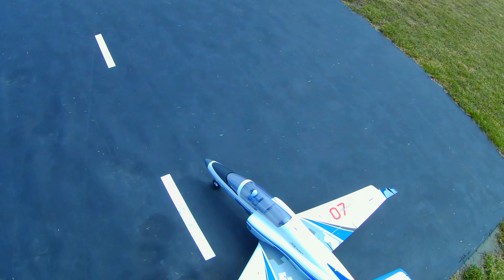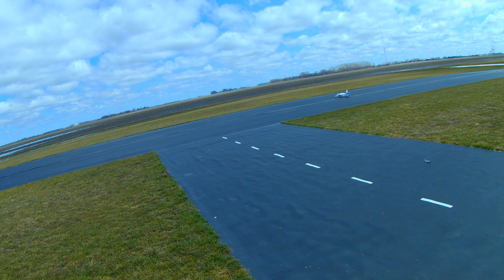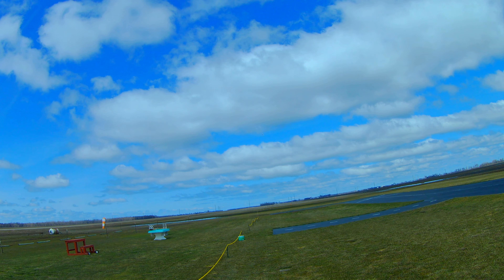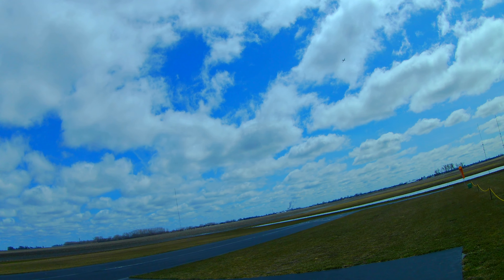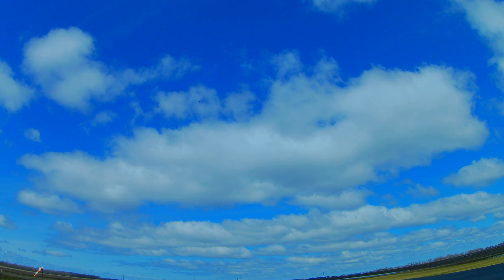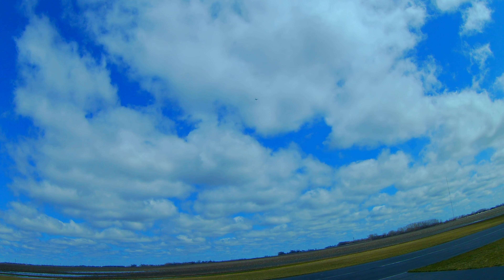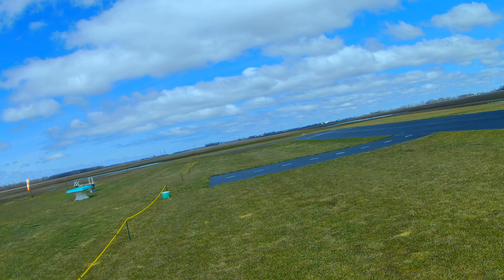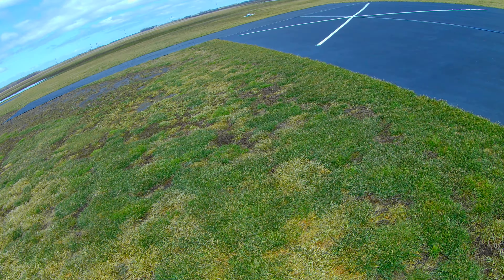Maiden of the Eflite Viper 70